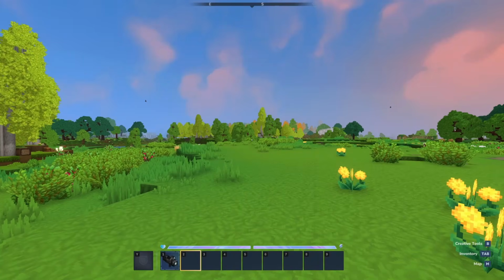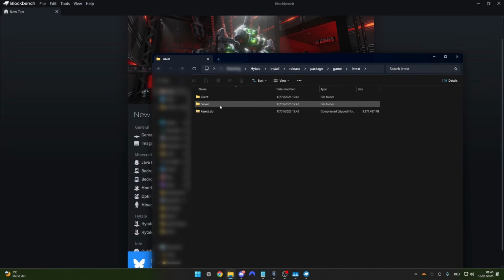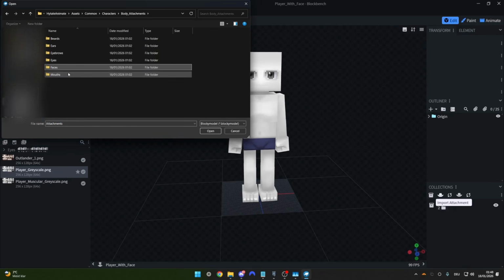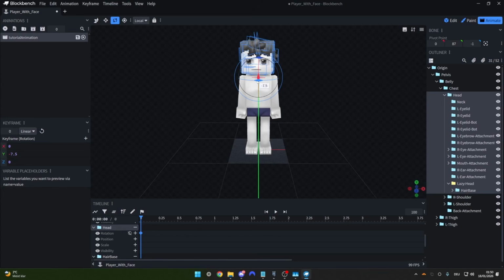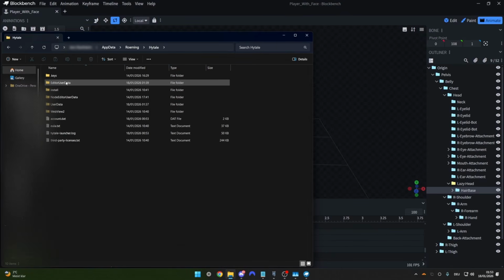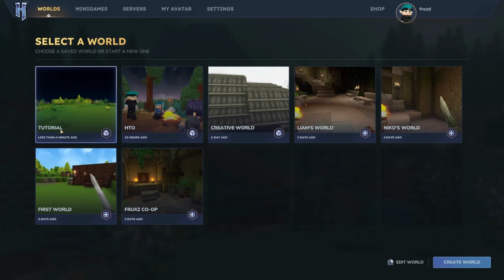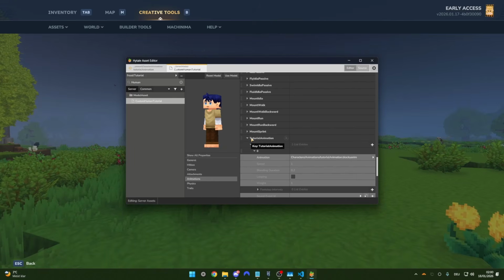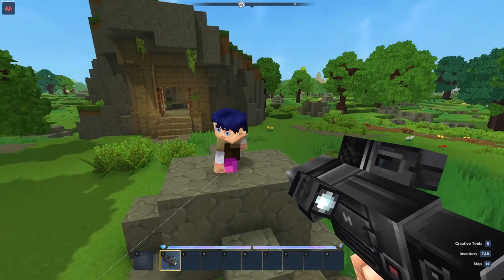How to create Custom Animations for Hytale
In this tutorial, we will create and import a custom animation into Hytale and use it with the built-in Machinima editor.

The required Folder names: Common, Characters, Animations

Timestamps:
0:00 Intro & Preparation
0:44 Setting up Blockbench
1:30 Extracting Hytale assets
3:00 Setting up the model
4:28 Animating the Character
7:10 Importing the Animation
12:05 Using the Animation
13:27 Outro